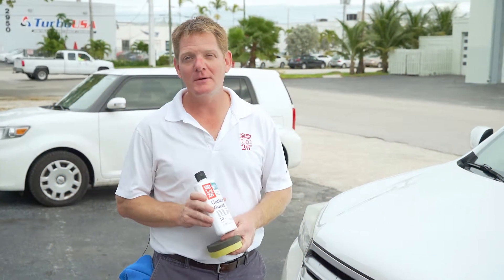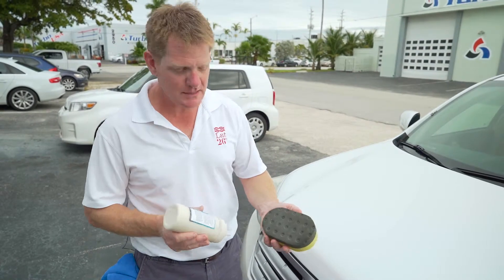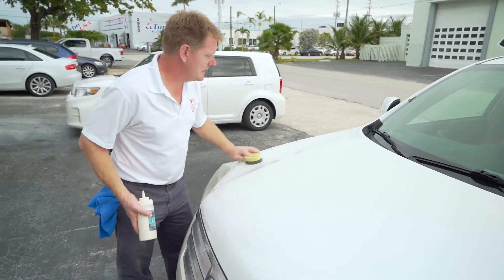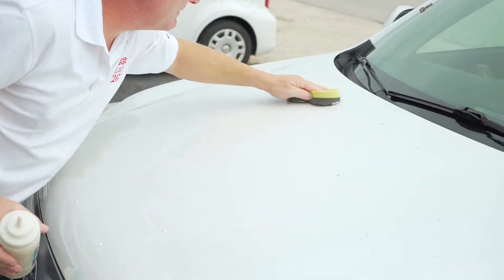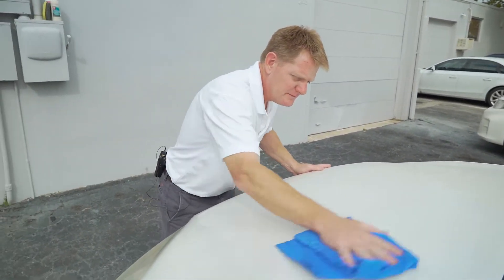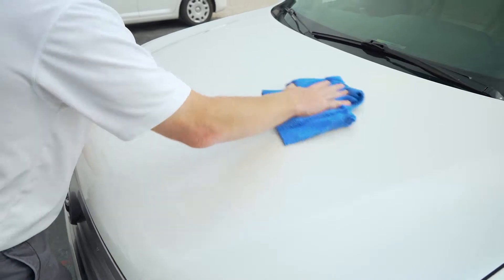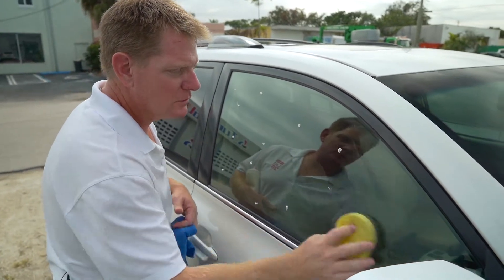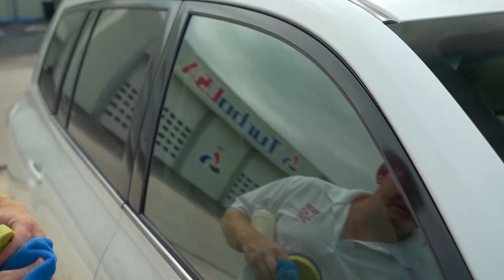Carbon Guard by Lat 26° (Automotive)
Lat 26° Carbon Guard being applied to a car